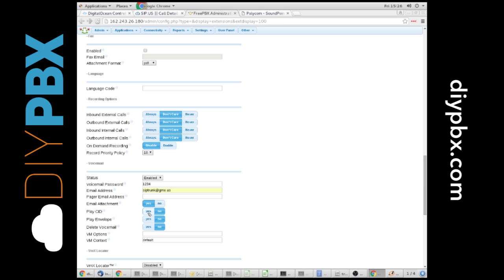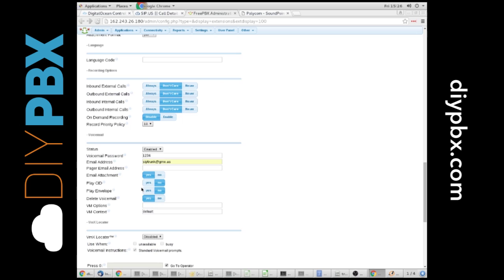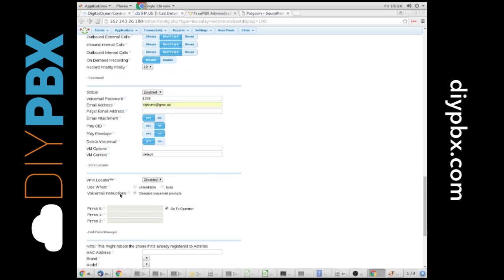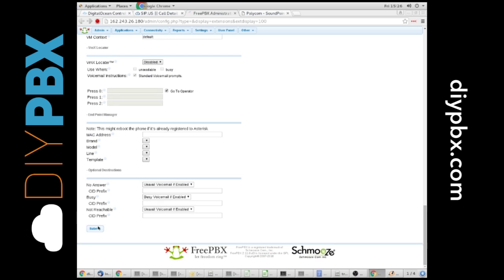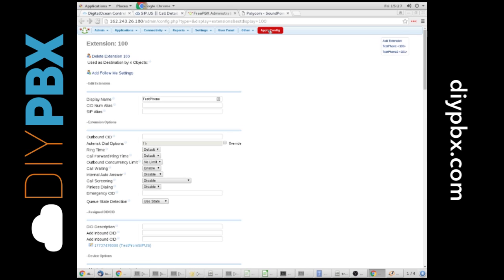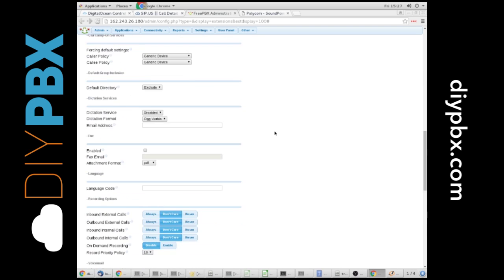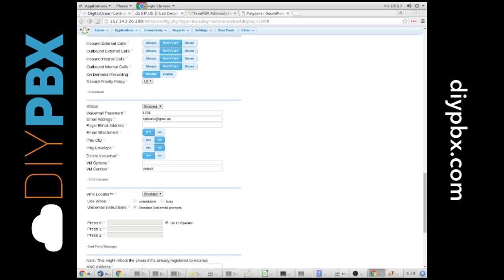Voicemail to Email | How to Set Up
Get the full transcript of this Voicemail to Email set up video

Learn how to configure voicemail to email settings on your phone system.

In this video you will learn how to send voicemail's to your email inbox.  Listen to your extension or call groups voicemail's anywhere you can access your email!

Okay, lets learn how to set up Voicemail to Email using DIY PBX!